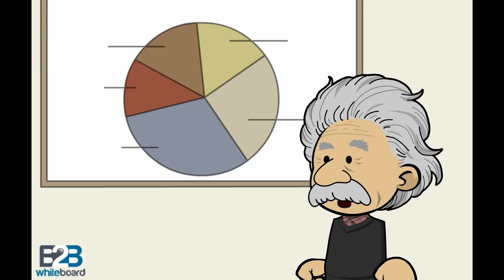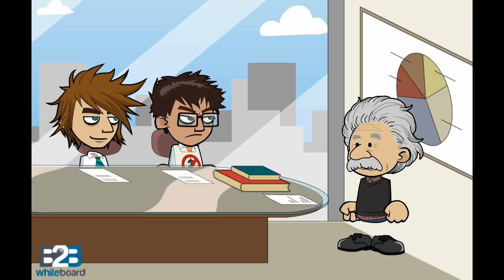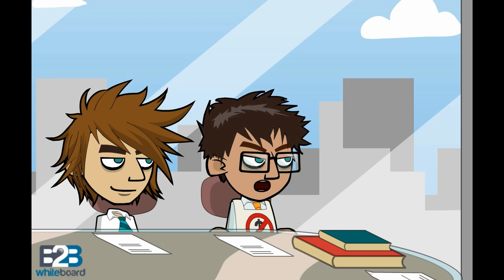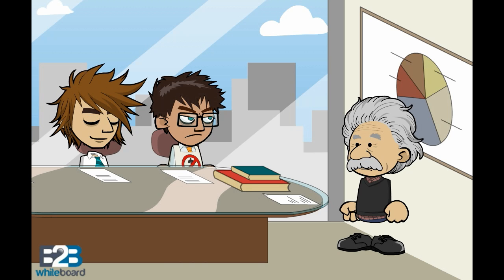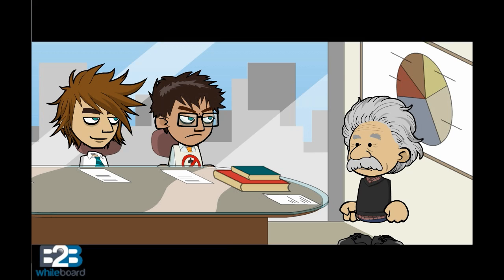Big Mac Index - explained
The Big Mac Index is published by The Economist as an informal way of measuring the purchasing power parity (PPP) between two currencies and provides a test of the extent to which market exchange rates result in goods costing the same in different countries. It "seeks to make exchange-rate theory a bit more digestible"

For example, a burger is 44 % cheaper in China than in America. In other words, the raw Big Mac index suggests that the yuan is 44 % undervalued against the dollar.